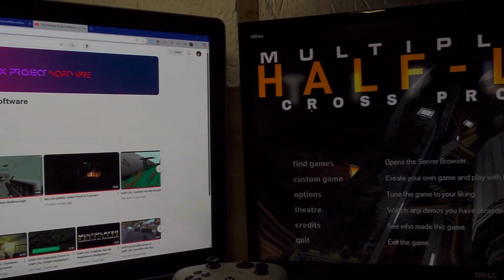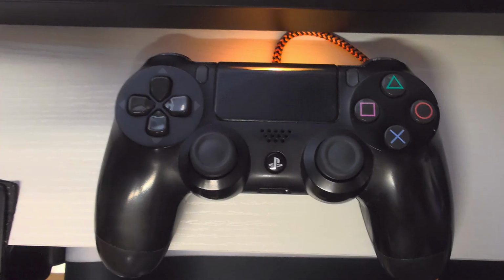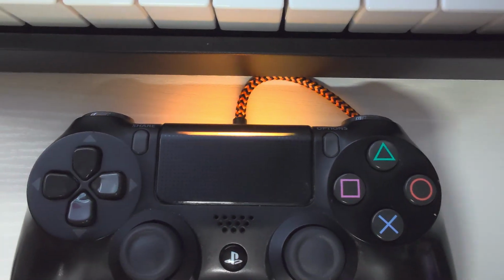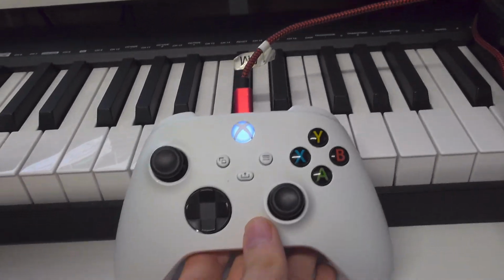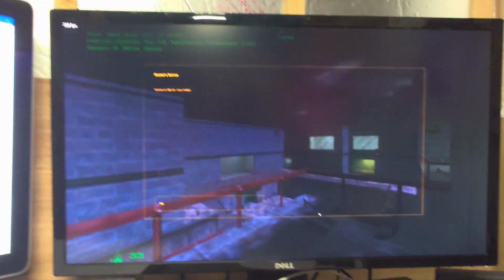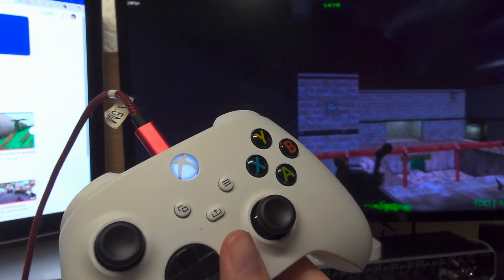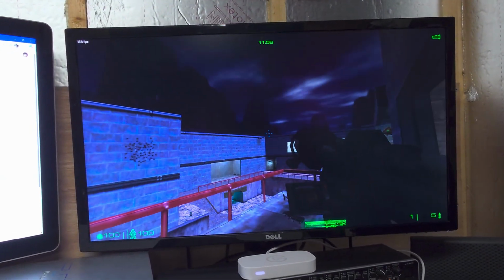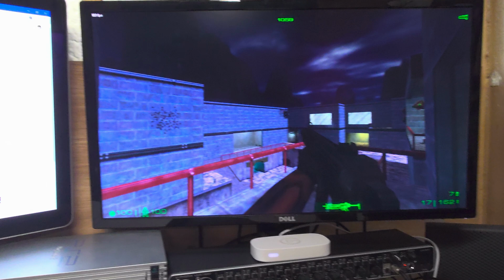Half-Life 1 Enhanced Controller Support - Vibration, Impulse Triggers, PlayStation Lightbar